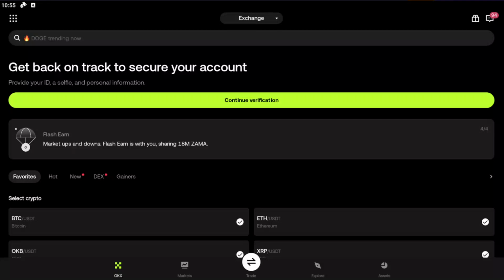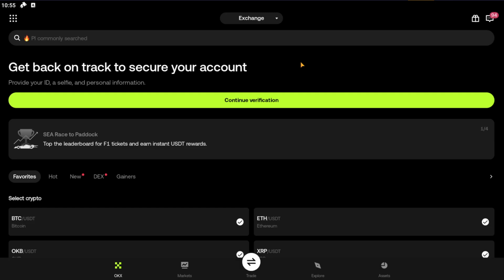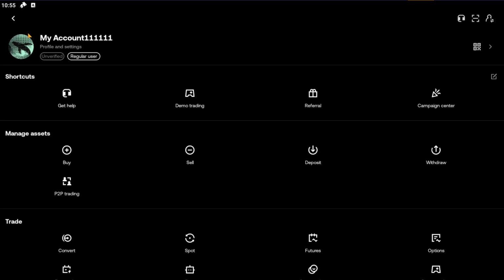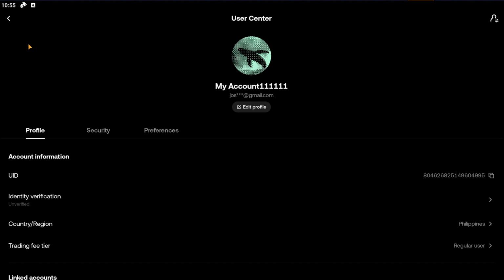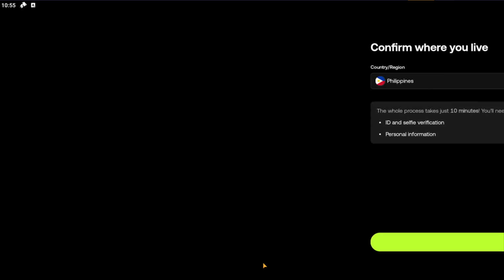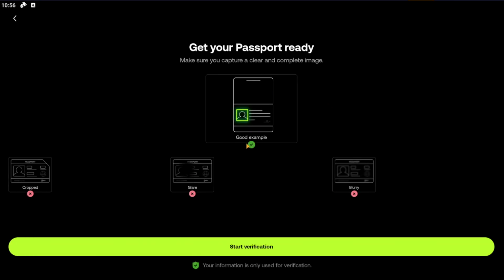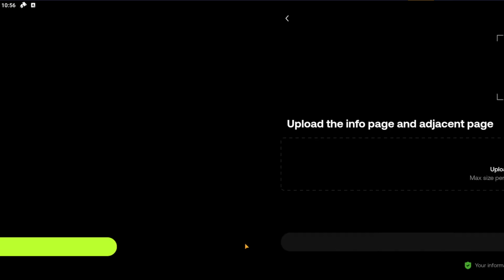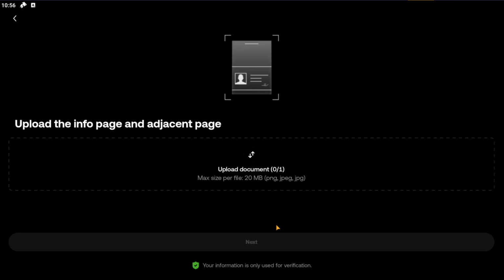How to complete OKX verification [FULL GUIDE]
In todays video we cover How to complete OKX verification

OKX verification, verify OKX, OKX KYC, complete OKX, OKX account, crypto exchange, cryptocurrency, digital currency, Bitcoin, Ethereum, trading, investing, finance, how to, guide, tutorial, steps, easy verification, secure account